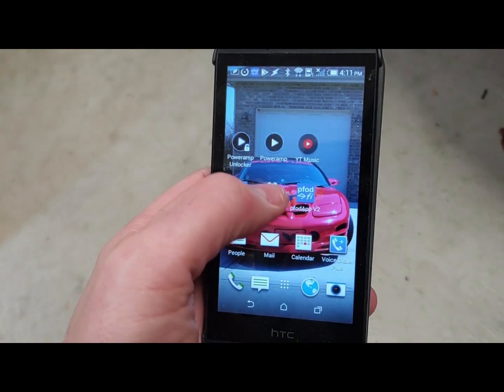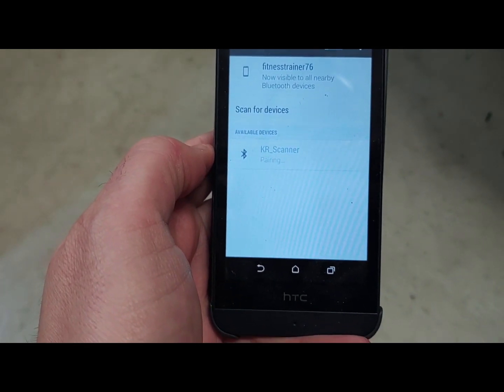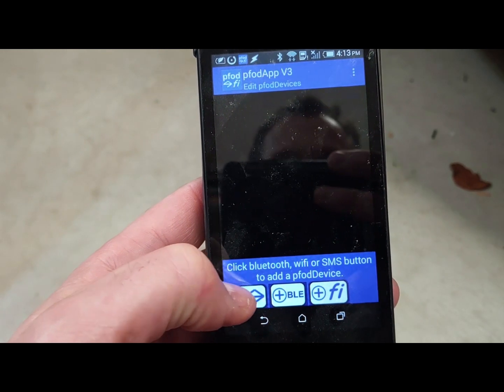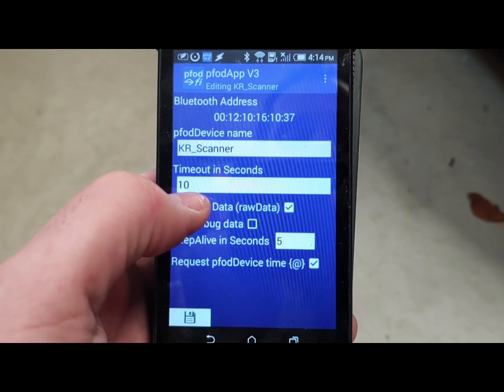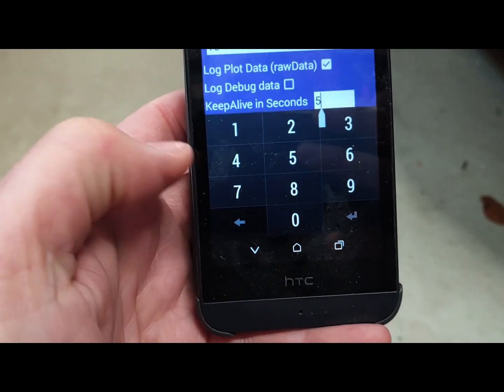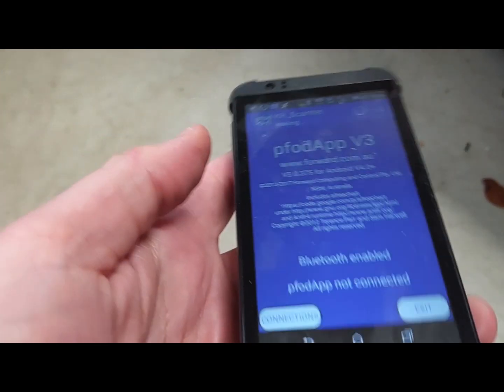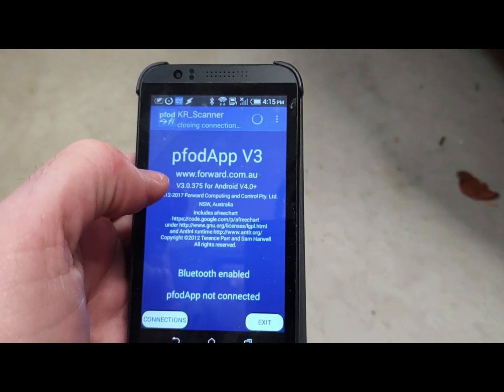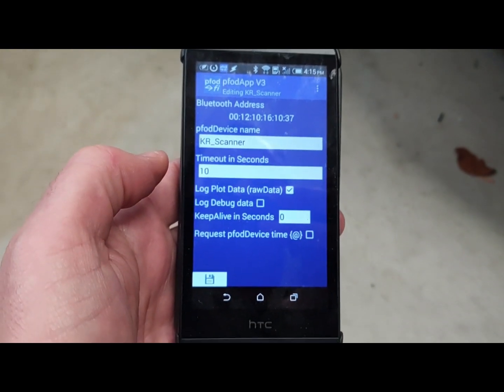Knight Rider Light Android Control Pfodapp Setup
I put this together to show how to connect to your knight rider light for the first time.

Pfodapp continually updates like most apps do.  One of the most recent updates causes an issue with the code that is written for my knight rider lights.  This video shows how to setup your android phone to work.
Note:  Sorry for the shaky video and trying to hit the buttons.  It’s not easy to press a button on one phone while looking through another one.  lol